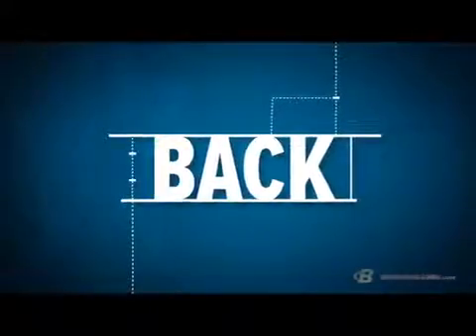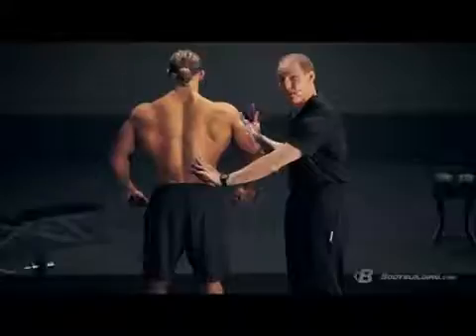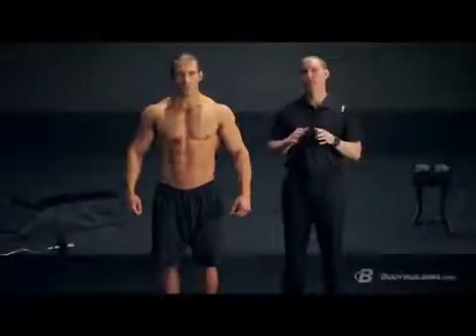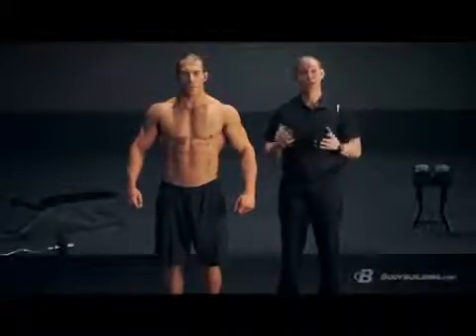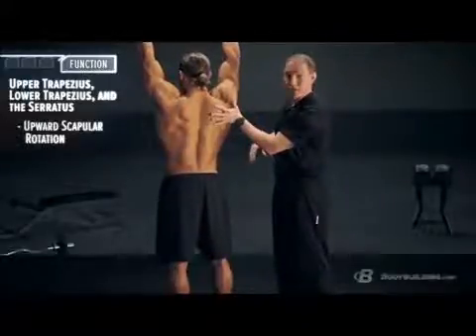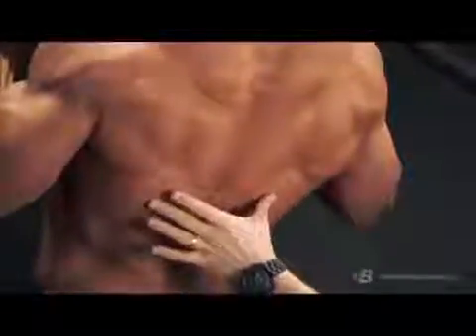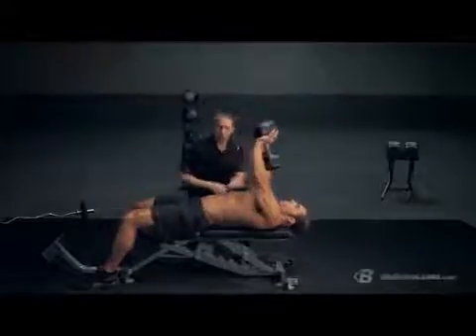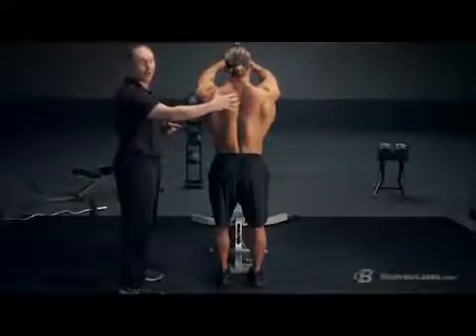Back Best Lesson